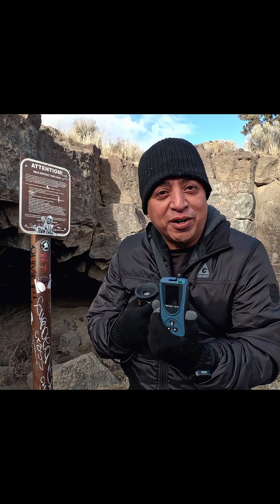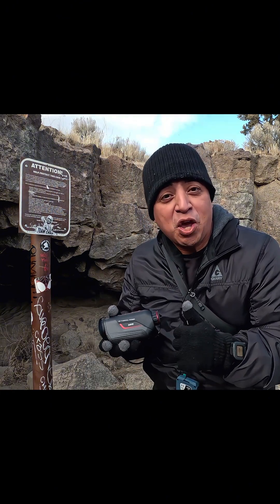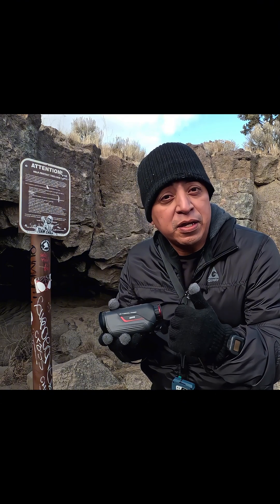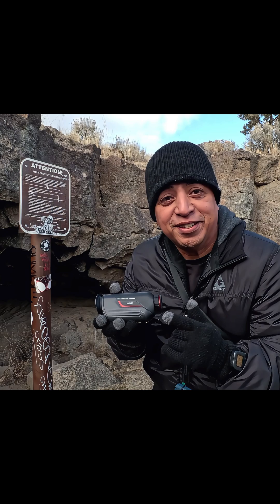Geiger Counter vs Thermal Imager | Testing Both Devices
In this episode, I showcase two advanced **gadgets**: the AEG Radar 5633 **geiger counter** and the Gojojo G215 **thermal imaging camera**. Join me as I demonstrate their features in a rocky outdoor setting, providing real-time **radiation detection** and highlighting the impressive capabilities of its built-in **infrared camera**.
In this episode: Testing the AEG Test Radar 5633 Geiger counter and Goyojo G515 HD thermal imager deep inside a cave. We're measuring radiation levels and navigating total darkness with infrared night vision. Real exploration, real tech, real discoveries.
Thank you for your support, it really helps this channel keep going.